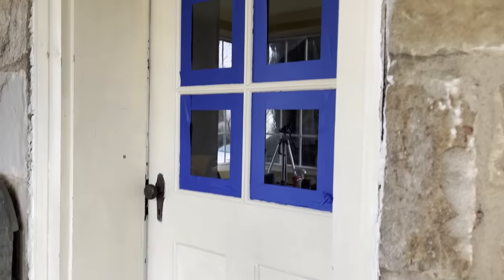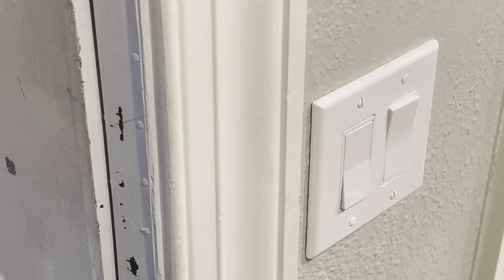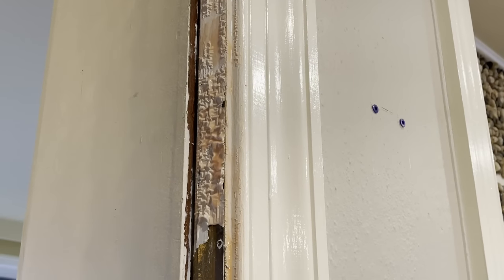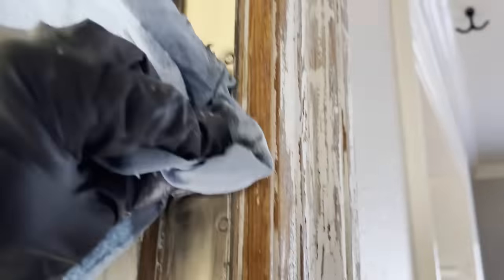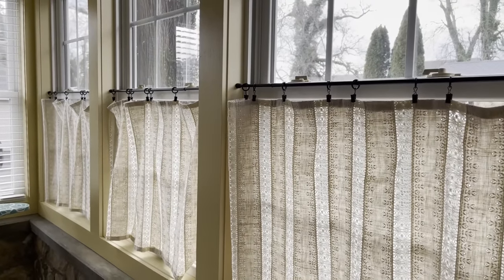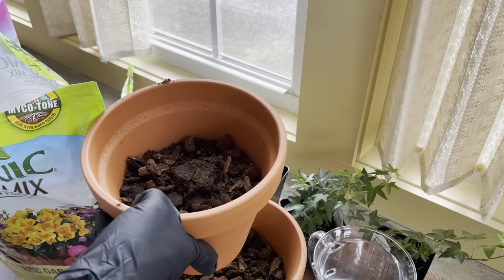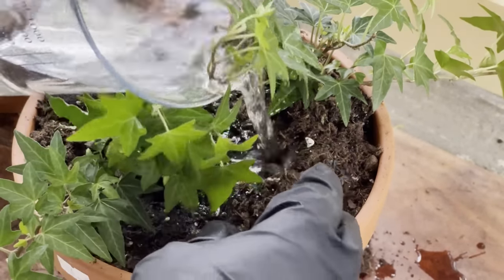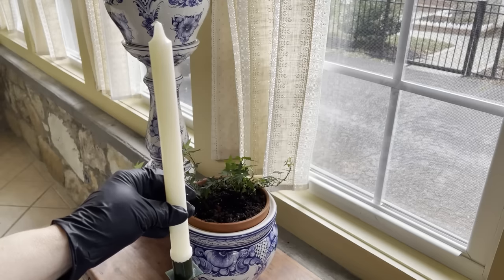RESTORE & REFRESH SUNROOM SERIES (PART 2) || VINTAGE ITEMS FROM SPAIN, CAFE CURTAINS, & MORE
Hello Everyone,

We are on the home stretch in the sunroom. Make sure your notification bells are on for the next video. you DON'T want to miss out on this adventure.

Keep those likes coming!

Much Love,
Beverly💖😘